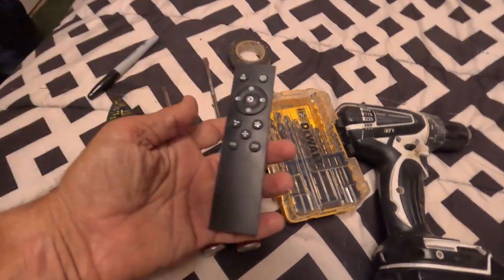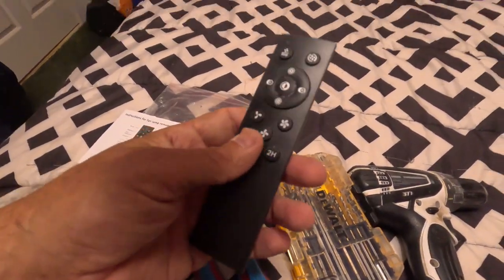Remote Control LED Ceiling Fan Amazon - Install/Review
*Remote Control LED Ceiling Fan*

Modern Design - JRVT flush mount ceiling fan with lights boasts a sleek and contemporary design that is perfect for modern homes. With its luxury style and clean lines, modern ceiling fan with light will seamlessly blend into any interior design scheme. Enclosed ceiling fan with light features seven blades not only provide optimum air flow but also 72W LED model provide eye friendly light in the room.
Dimmable & Color Temperature - Bedroom ceiling fan features an integrated LED light that is not only energy efficient but also dimmable, allowing you to adjust the brightness from 10% to 100% suit your needs. Smart ceiling fan with light offers three different color temperature(3500K-6000K) options, including warm, neutral and cool light. Multi-stage adjustment provides you with greater control over the ambiance of your space.
Premium Quality Fan - Our bladeless ceiling fan with light is built with premium quality materials to ensure fan and lights durability and longevity. The seven blades are constructed from high-quality ABS material that is resistant to warping and cracking. Low profile ceiling fan motor is also made from pure copper and is designed to operate quietly and efficiently.
Easy to Install - Sleek ceiling fan low profile is designed for easy installation, making it an ideal choice for DIY enthusiasts and homeowners who want to avoid the hassle of hiring a professional electrician. Ceiling fan with lights remote control comes with detailed instructions and all the necessary accessories to make the installation process as seamless as possible.
No Worries Warranty - All our ceiling fan light are factory tested and wrapped in foam to ensure they are protected from the effects of shipping. JRVT offers a 12 month warranty on bedroom ceiling fan with lights remote control, if you find any quality issues please contact us and we will be happy to help you.

0:00 intro
0:31 Unboxing
1:09 Installed
1:56 Feature's
3:34 Final Thoughts